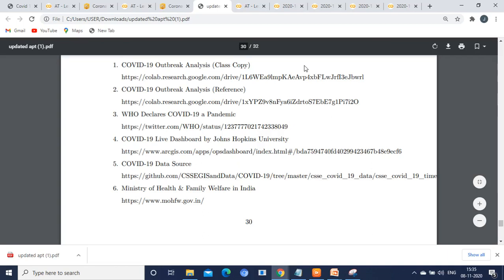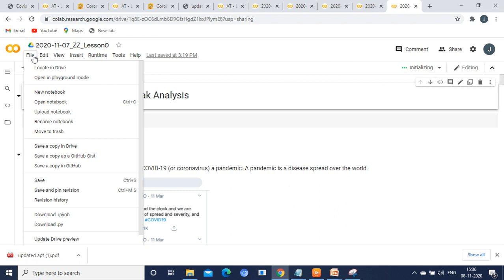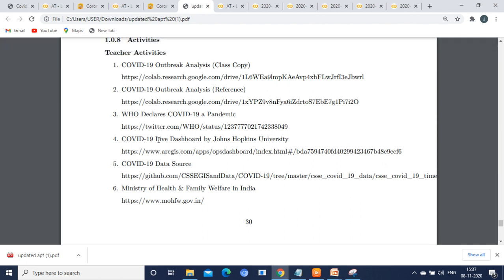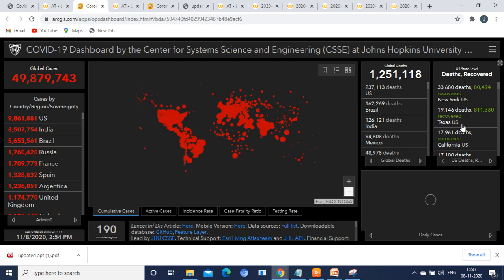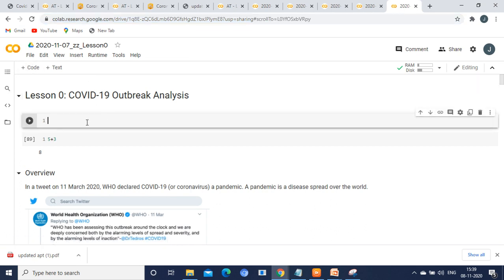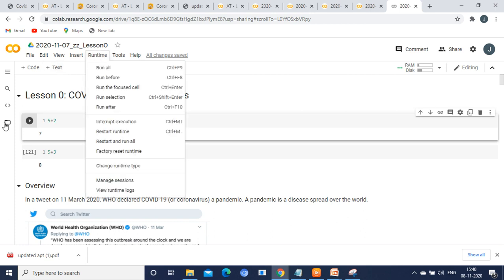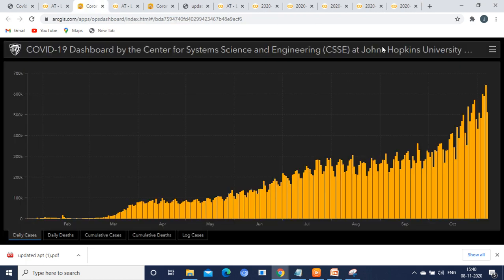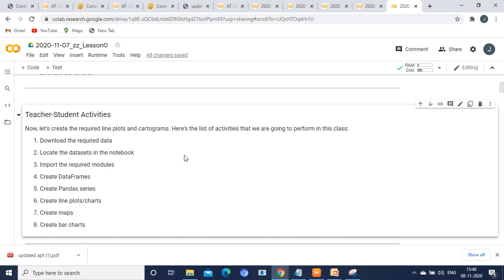Whitehat Jr|Outbreak analysis-Activity 1-3|Dashboard by Johns Hopkins University|Trial Class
In this video I have discussed about Trial class PDF..Outbreak analysis Dashboard by Johns Hopkins University